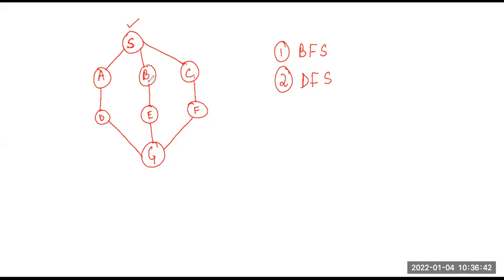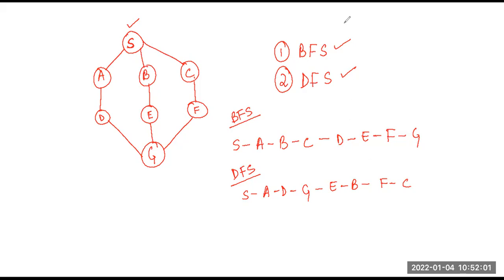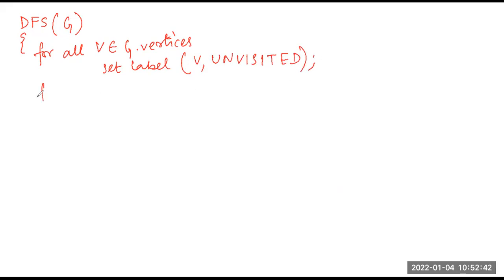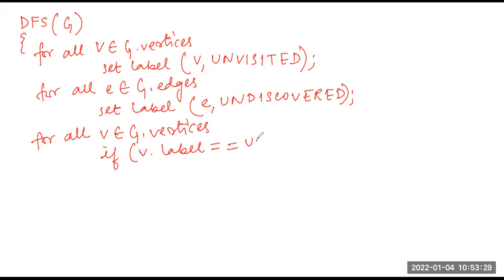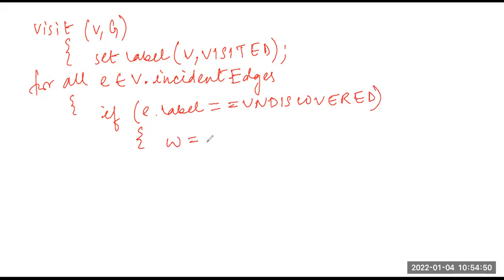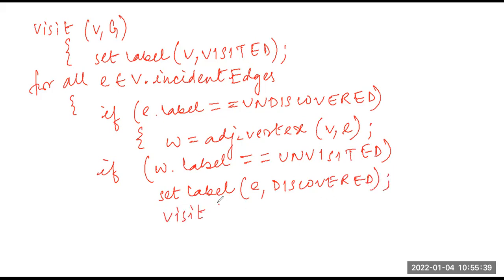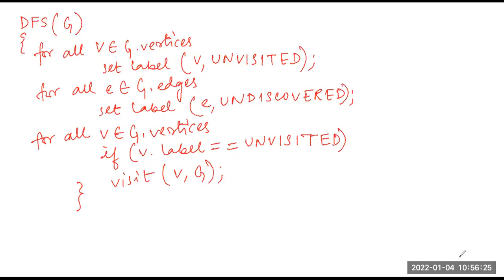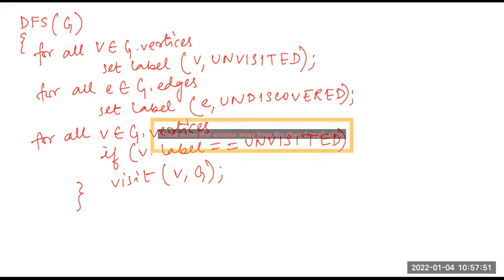Lecture 18_CS 301_04.01.2022